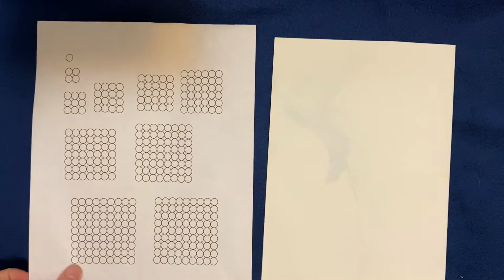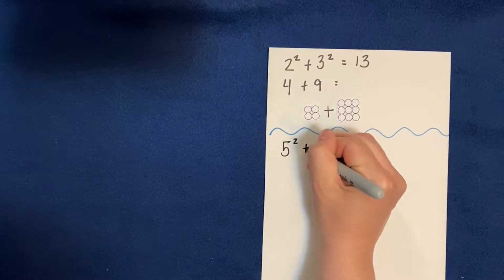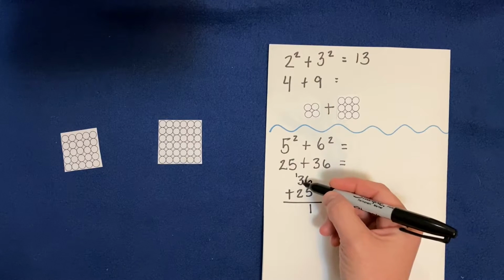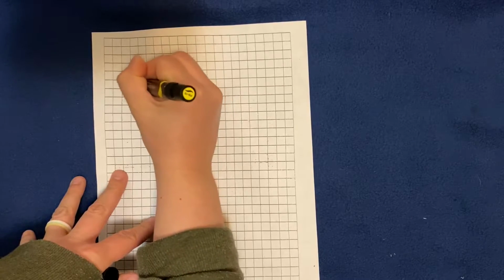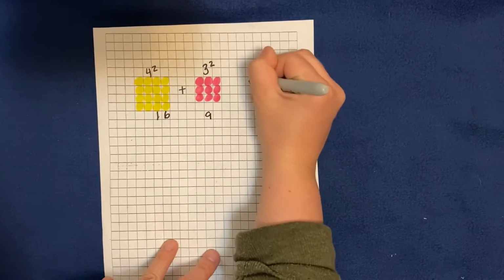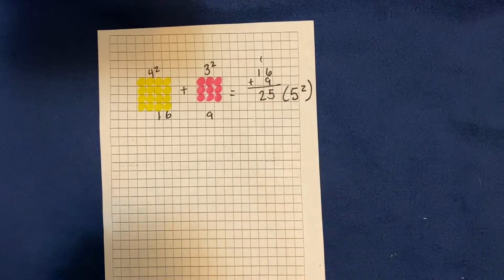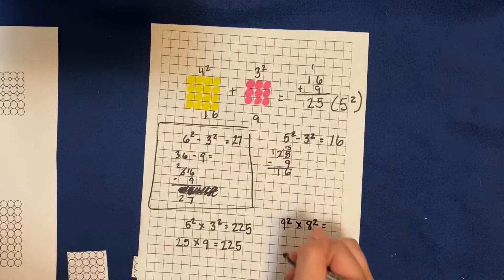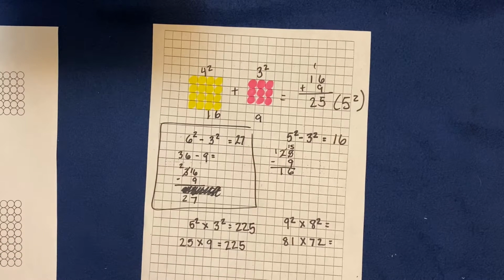Addition and Subtraction of Squares and Cubes - A Math Lesson | Elementary Level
In this math lesson, we will be performing operations with squares and cubes. This video lesson is designed for 6 to 12-year-old children to help them learn addition and subtraction of squares and cubes.

This video guides the child to perform addition and subtraction operations on squares and cubes, using circle cutouts.

Allow your child to explore this practical method for an easy understanding of addition and subtraction.